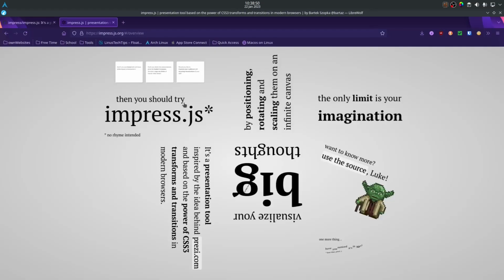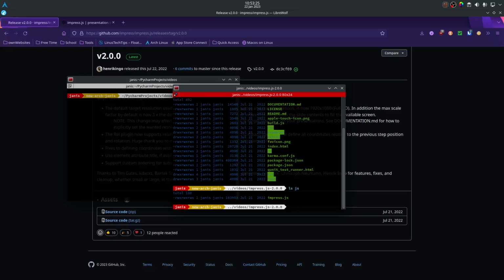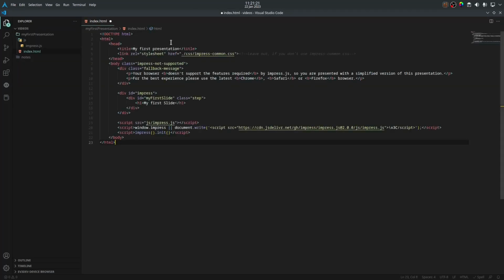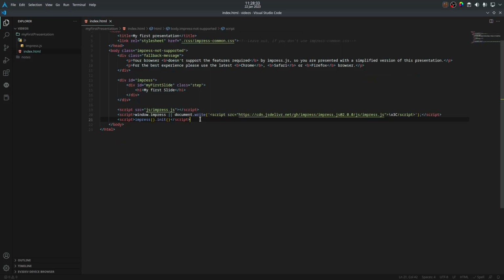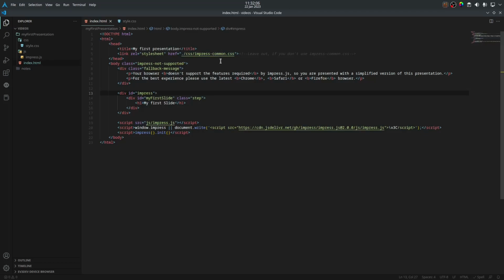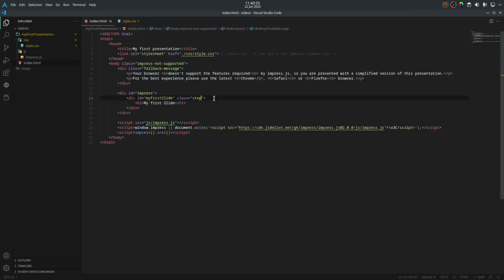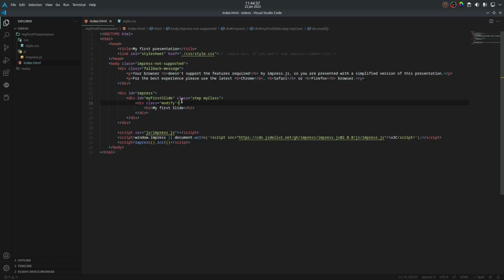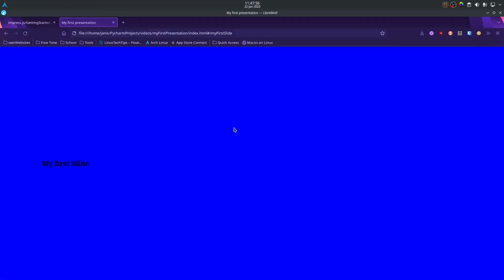impress.js :: Tutorial - Part 1: The basics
Learn to use impress.js, a JavaScript framework for creating impressive presentations using HTML, CSS and, if you want to, JavaScript. In this episode, you are going to learn the basics of the framework, so you can get started creating beautiful presentations without the need for using a mouse!

TIMESTAMPS:
00:00 Intro
01:30 Download the file
02:23 Setting up the HTML file
03:55 Explanation of the HTML structure
05:53 Basic CSS
06:40 Viewing your presentation
07:19 Styling in the CSS file(s)
10:00 Adding more slides
10:24 Positioning on the canvas
11:24 End